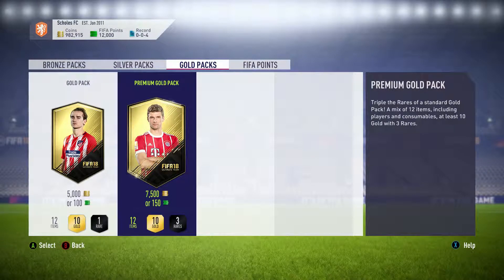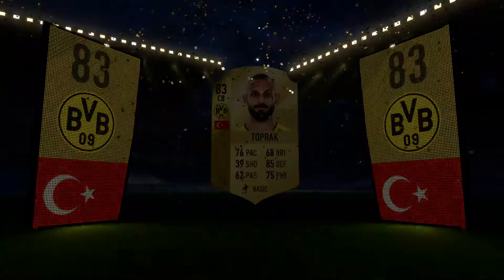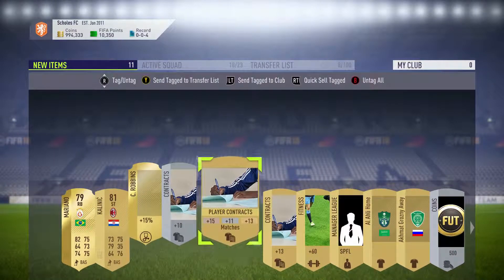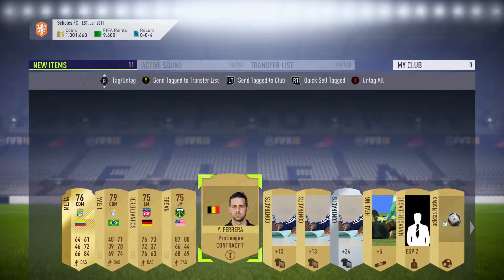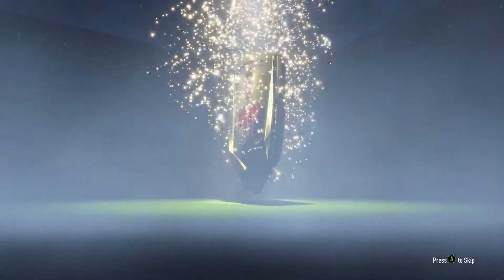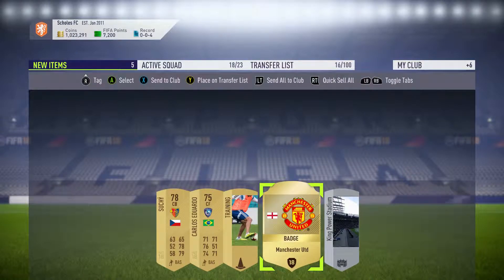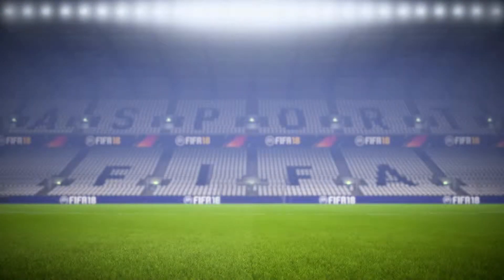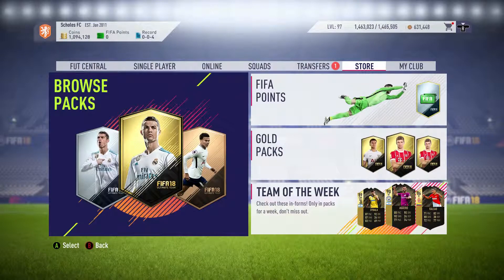FIFA 18 Pack Opening #5 - Inform in a Pack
This is the 5th FIFA 18 Pack Opening on my channel. This is also the first live commentary.